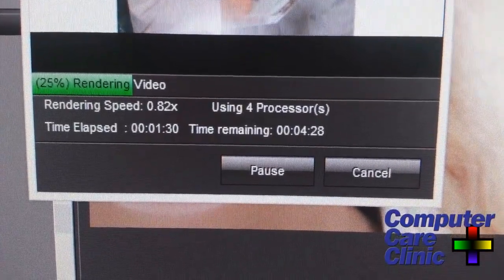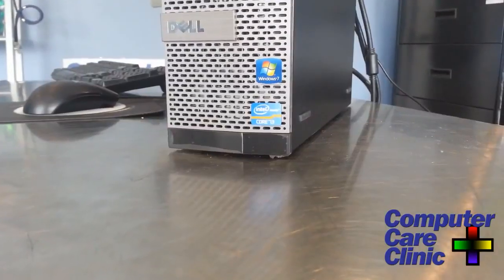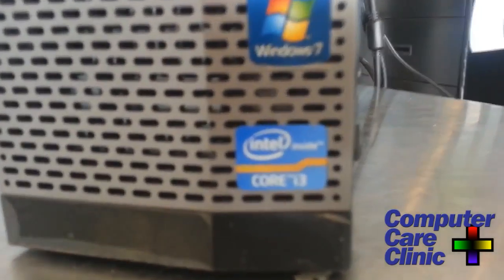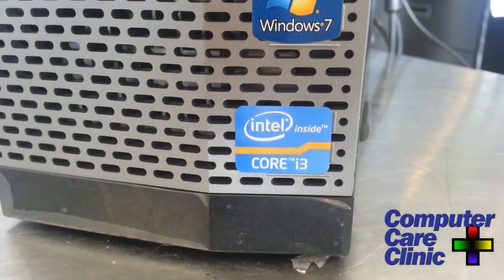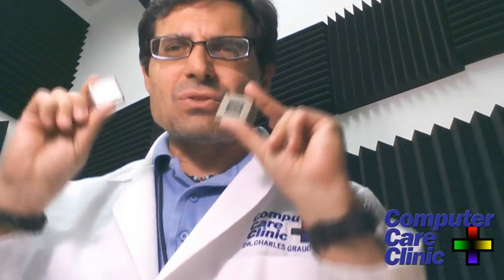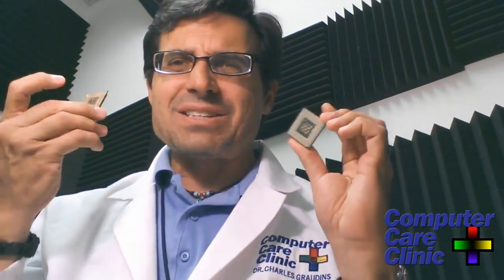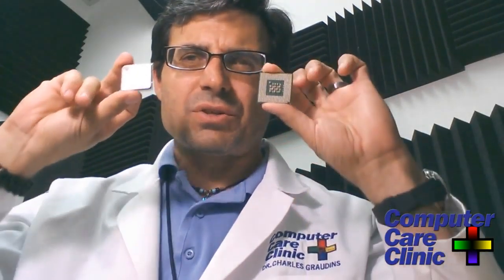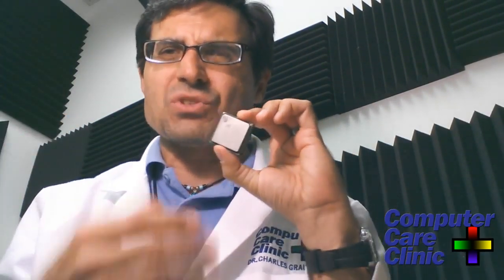Buying a new computer: How much processing power do you need?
Is spending an additional $400 for an i7 overkill? How much speed, RAM, and hard disk space do you really need? Sometimes overdoing it can result in a LOSS of performance. Join Chuck in a discussion of computer and hard drive performance.